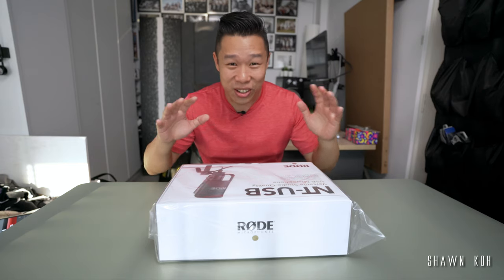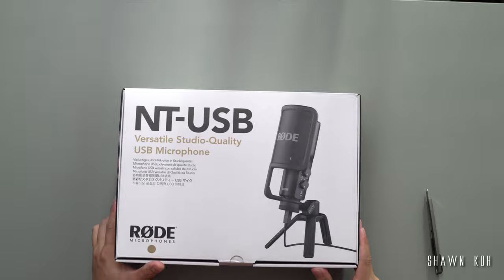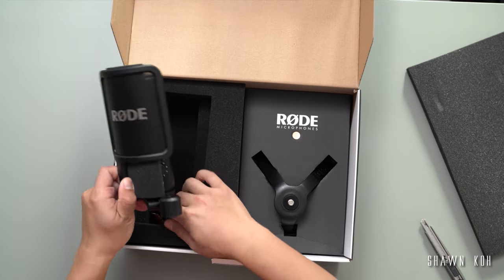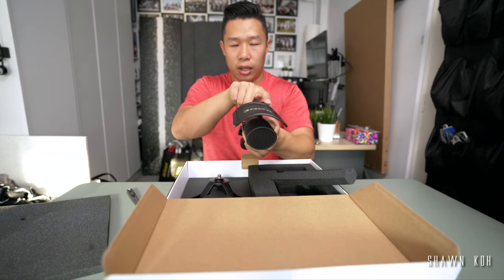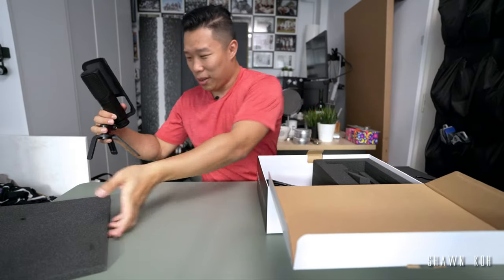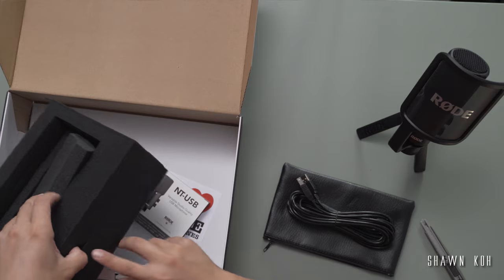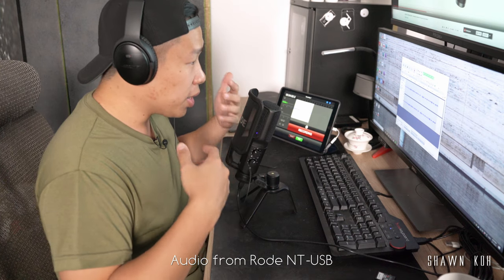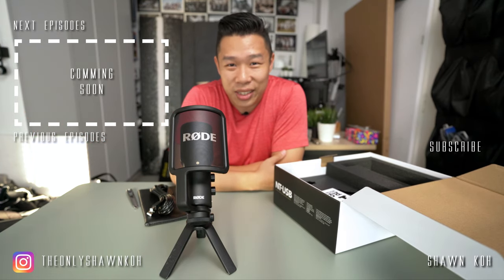Rode NT-USB review | Under $200 affordable podcast & voice over microphone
The RODE NT-USB microphone is an affordable desktop microphone aimed at the average consumer with the convenience and quality in mind. We take a look at what is included in the unboxing and a short test of the audio quality from the microphone. Ideal for podcasting, voice overs or steamers.

~ Gear ~

MIC - Rode Video Mic Pro Plus
MONITOR - SmallHD Focus 5